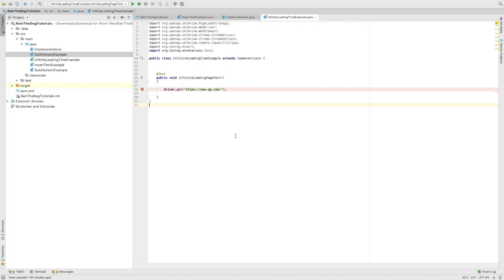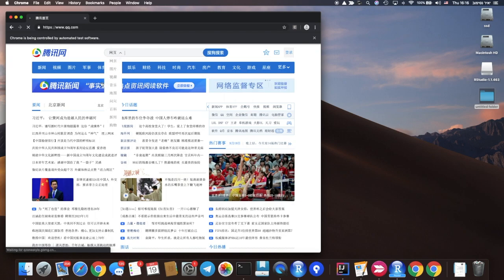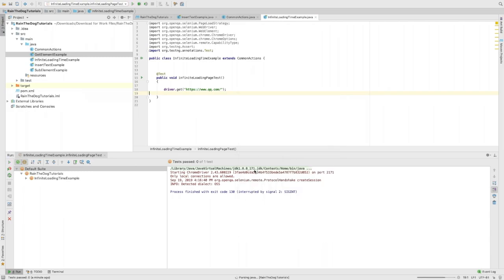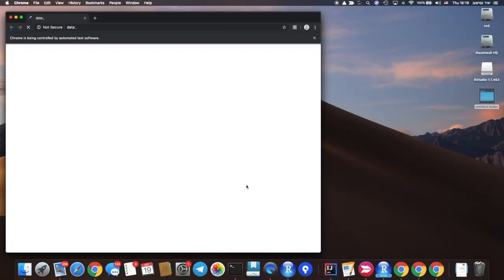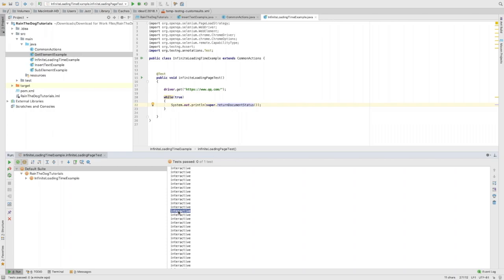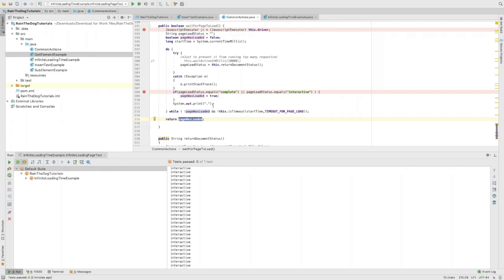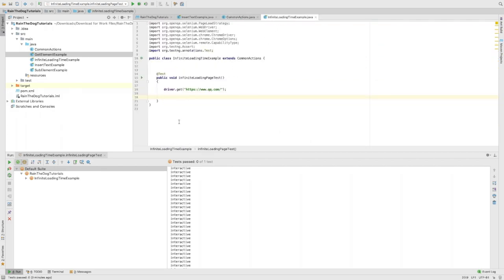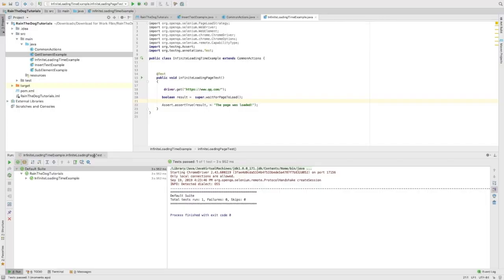Endless page load | Advanced Selenium tutorial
Hello and welcome to our advanced Selenium series.
Have you ever bumped into a website that never stops loading?
Sometimes the webpage doesn't load at all, in other cases all the web elements are visible and intractable but Selenium is waiting for the page to be fully loaded which sometimes never happens or takes too much time.
In this video you will learn how to overcome the endless page load problem using selenium.

Our setup:
macbook pro

We specialise in building web & mobile automation infrastructures from scratch in Python, Java & C# in addition to providing consulting services and employee training.